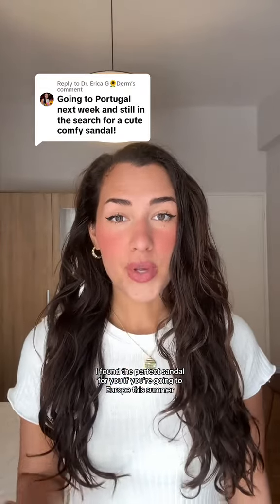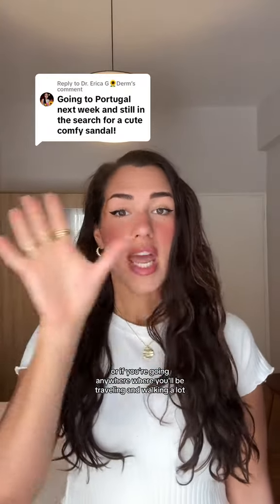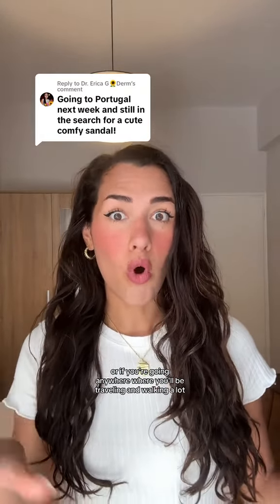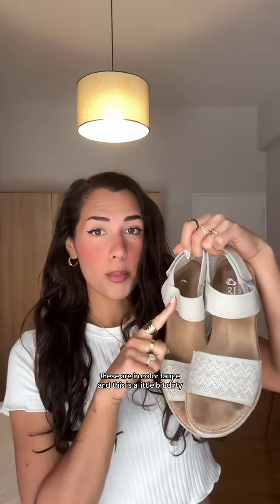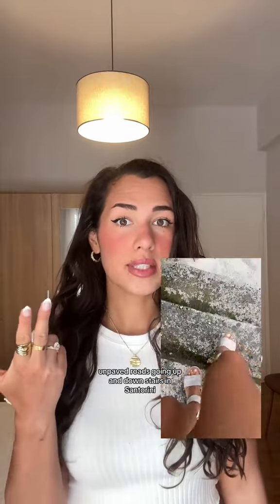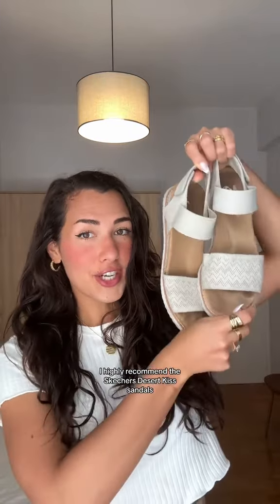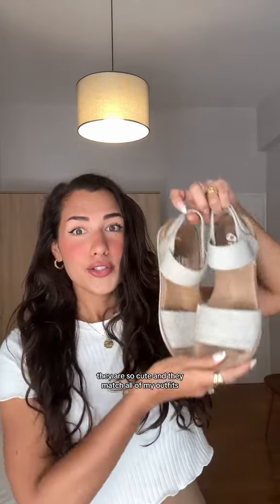Replying to @Dr. Erica G🌻Derm love these sandals 🥰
About me: I'm Joanne and I post vlogs of my life that encompass health, wellness, cooking, beauty, fashion, and MORE.